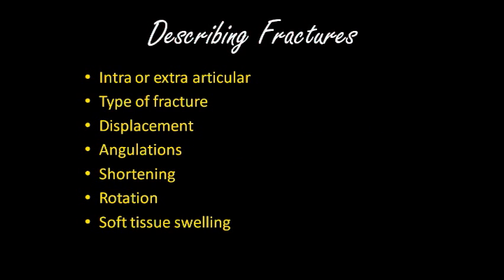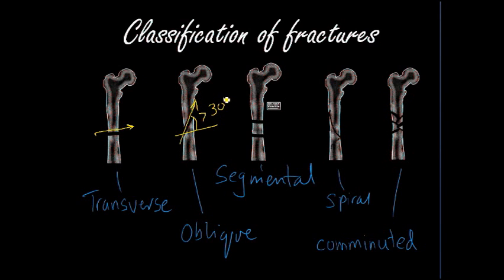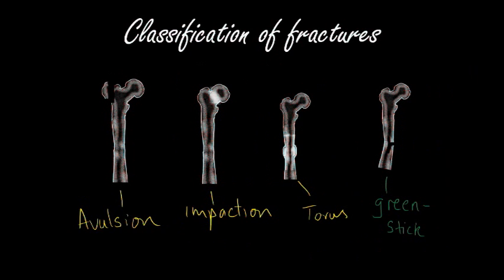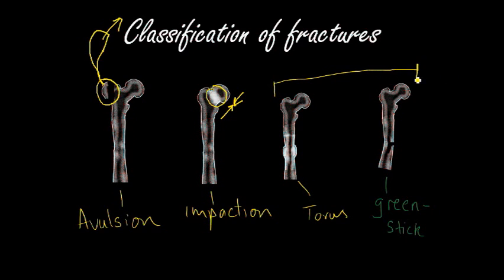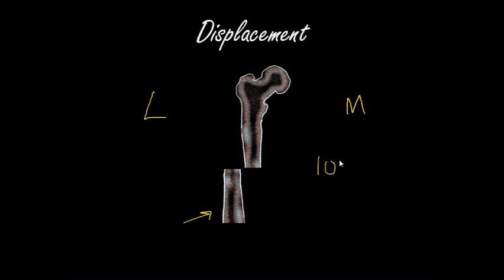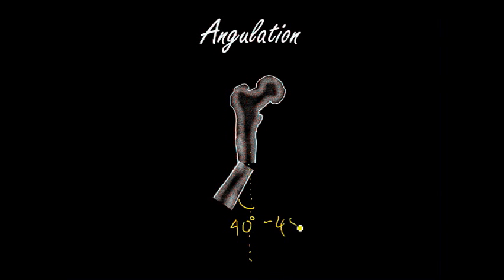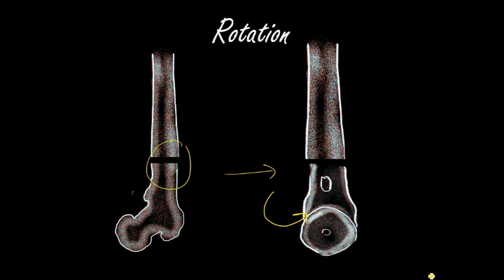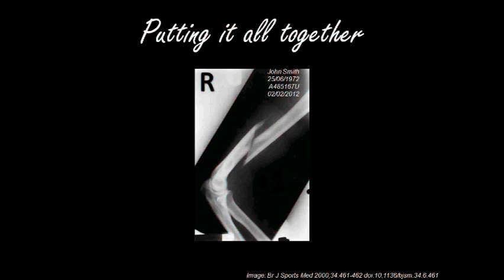Classifying and presenting Fractures - Orthopaedics for Medical Students / Finals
Learn and become confident about how to classify a fracture and present the xray findings for your exams and clinical practice. Use this to revise for your Finals, USMLE, PLAB, GP training.